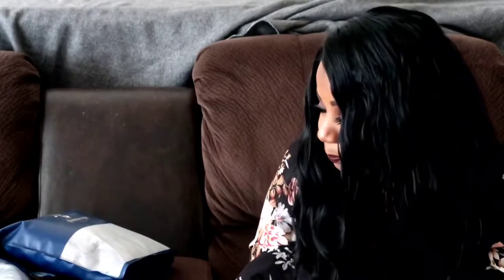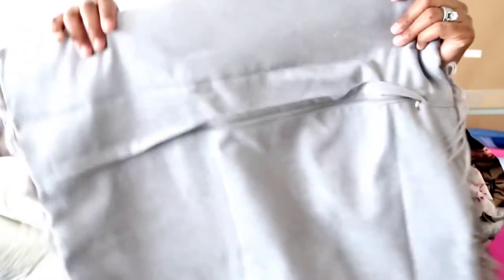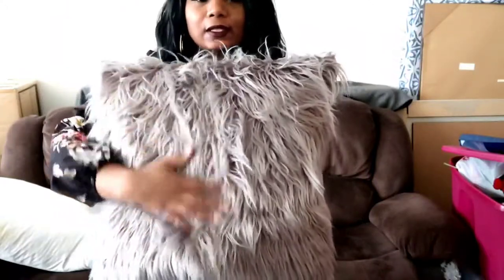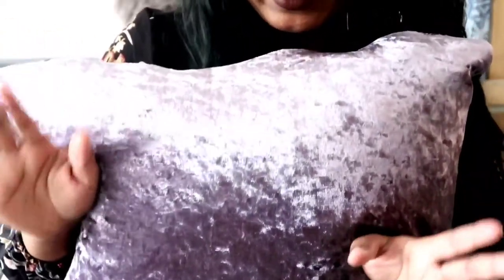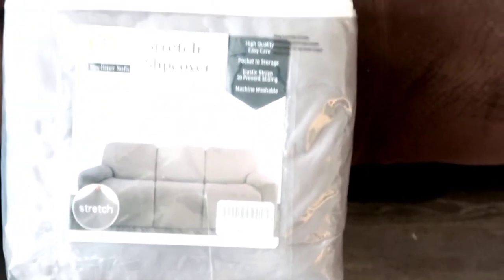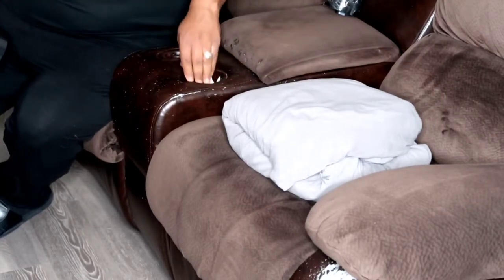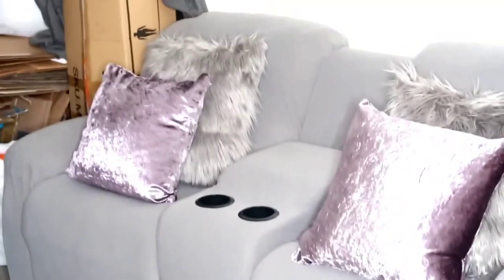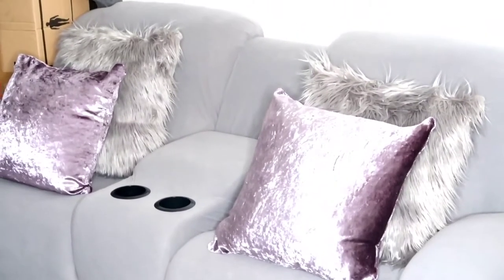How to Transform Your Ugly Sofa !!❤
Hey Bougies💋

Check out this DIY affordable transformation of my old ugly sofa!!

Cheaper alternative when you don't feel like spending your coins!!👍🏾

I hope you follow me along my journey for more apartment shopping decor, organization & much more !!😊

Sofa Cover

2pk Crushed Velvet Pillow Covers

2pk Fur Pillow Covers

More Of My DIY Videos❤

Moving & Organizing Vlogs❤

Join my Broke Bougie Family!!❤

If you want to get cash back when you shop, then sign up for: 👇🏾
Rakuten/Ebates :

Free Referral Program!!
Get a $20 credit after your first purchase

Wanna be my Bougie friend!!❤

Brown Skin Beauty & Butterflies

Positive Vibes 🦋

Phil 4:13